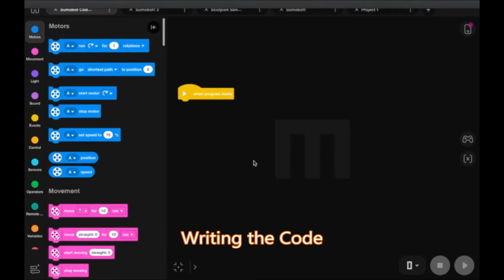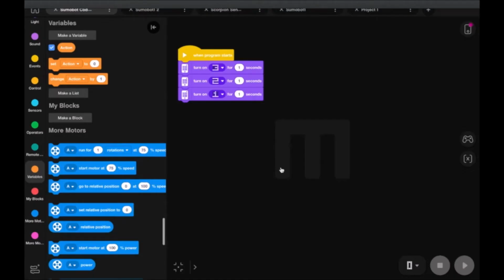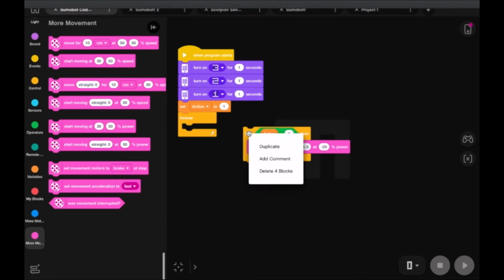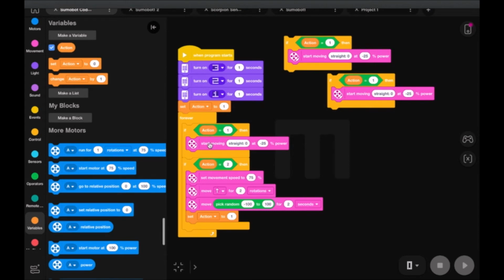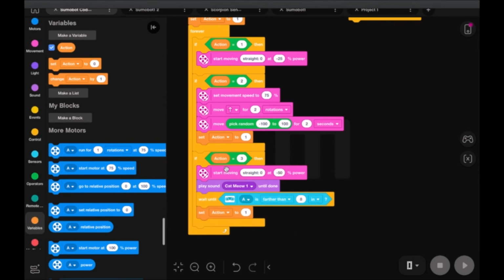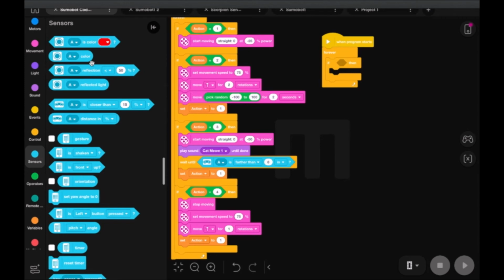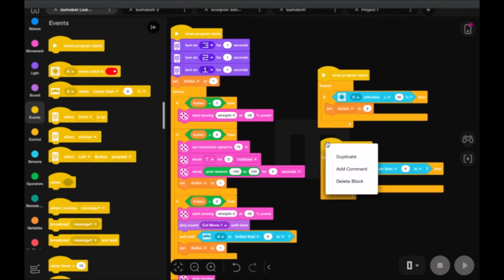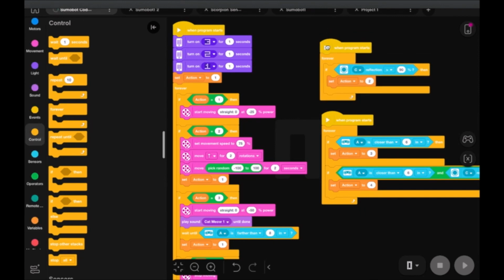Smart Robotics with LEGO MINDSTORMS Robot Inventor| 6. Building a Solid Sumobot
This is the “Code in Action” video for chapter 6 of Smart Robotics with LEGO MINDSTORMS Robot Inventor by Aaron Maurer, published by Packt. It includes the following topics:
00:12 Build the Robot
05:59 Writing the Code

Lego's new Robot Inventor 5-in-1 kit takes you to a new realm of fun, creative coding possibilities, and opens up a world of playful learning experiences for inventors and creators of any age. The book gives you hands-on experience in building creative robots with step-by-step detailed explanation of designing and integrating elements with the app.

Video created by Aaron Maurer